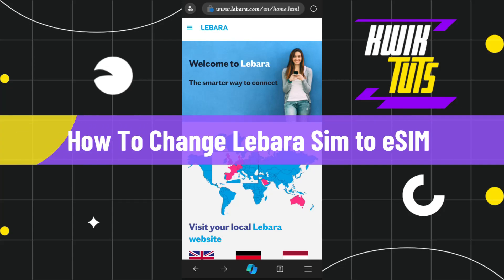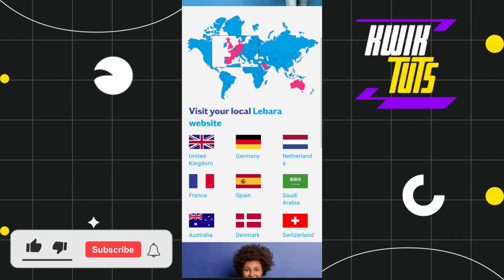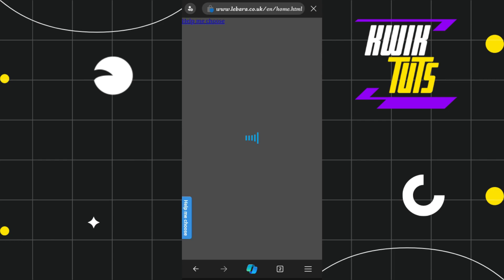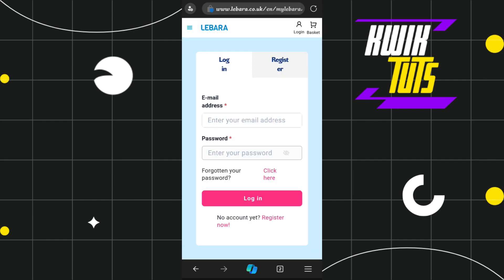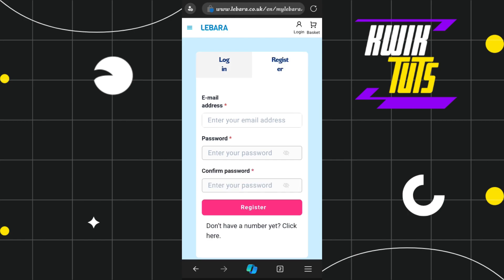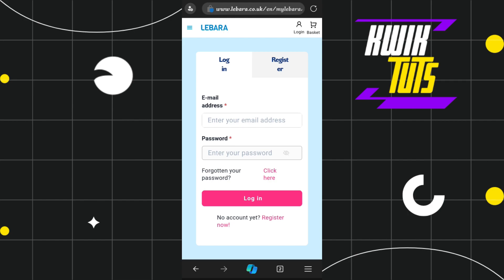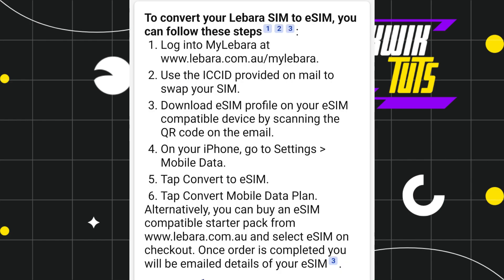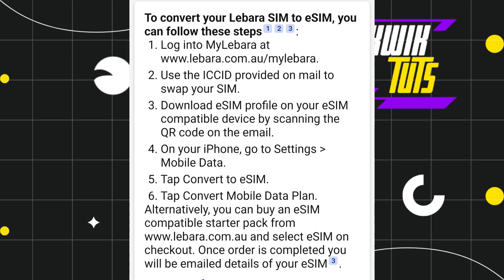How To Change Lebara Sim to eSIM (2023)